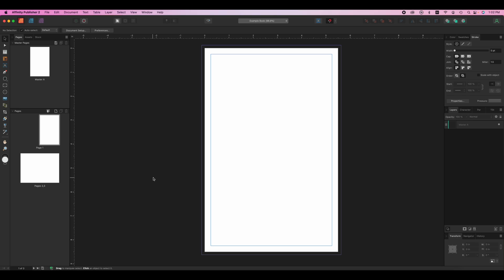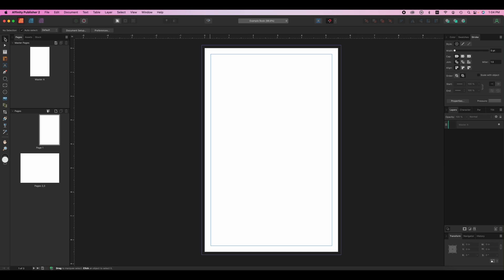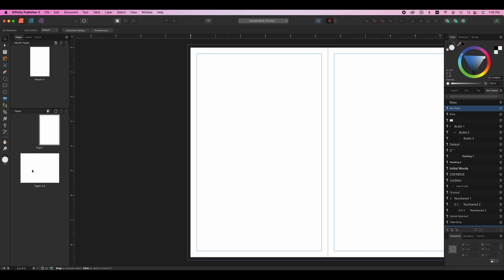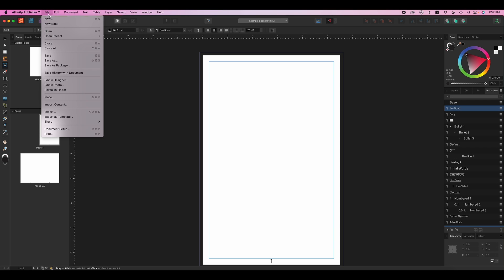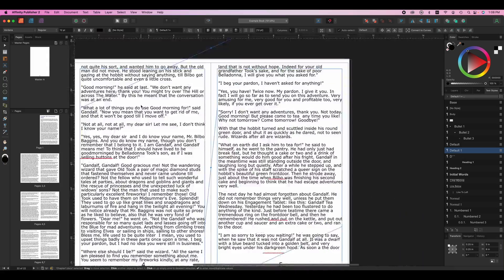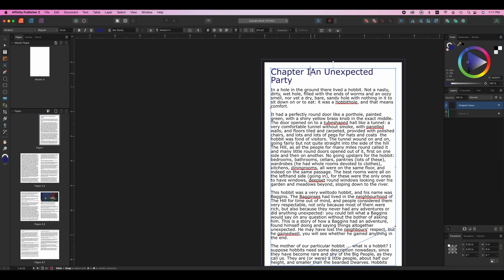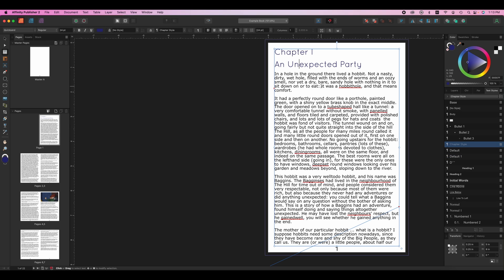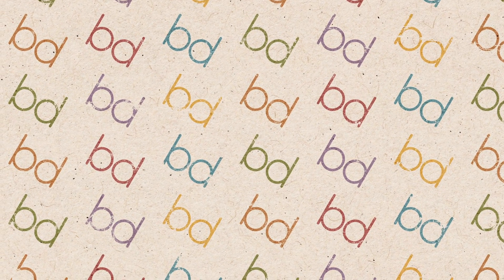Affinity Publisher in 5 Minutes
Want to learn about Affinity Publisher in 5 minutes? This is the video for you! We will cover what Affinity Publisher is, how it is set up, and the most critical concepts; pages, master pages, placing text and images, and styles.

Newest Course:
Affinity Designer Isometric Art: